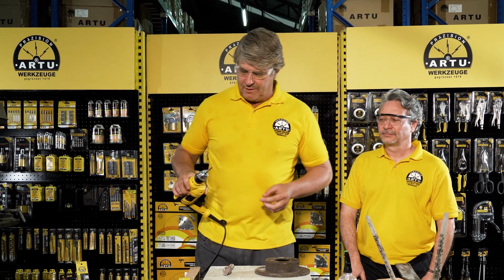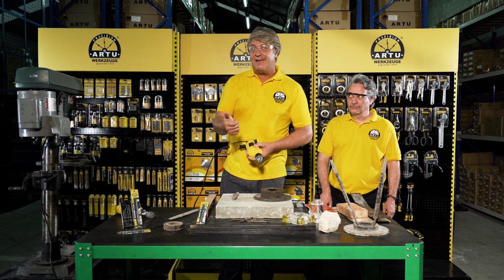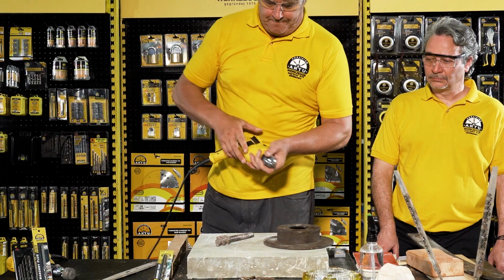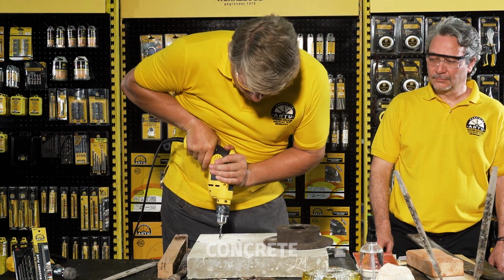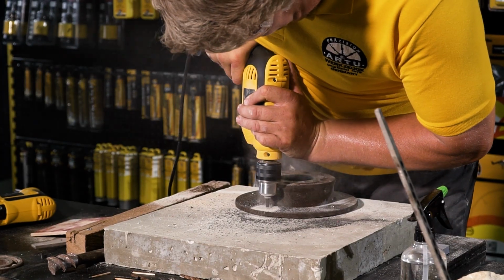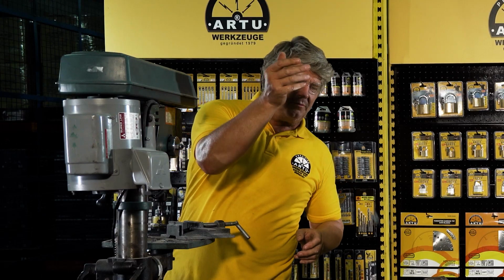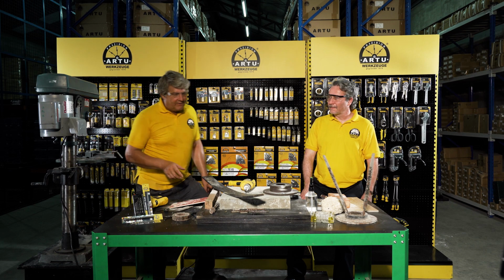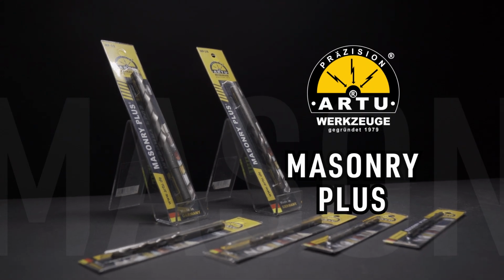ARTU MASONRY PLUS DRILL BIT